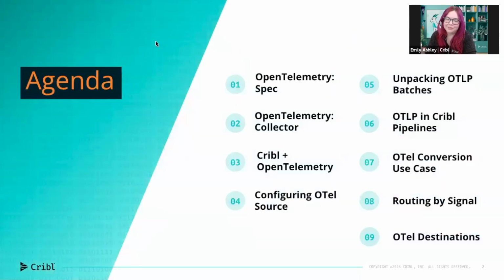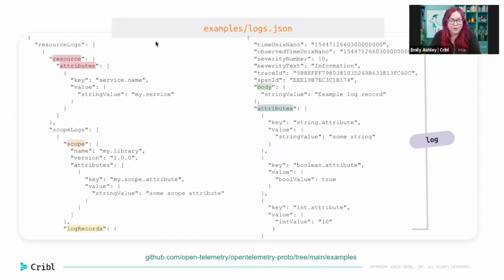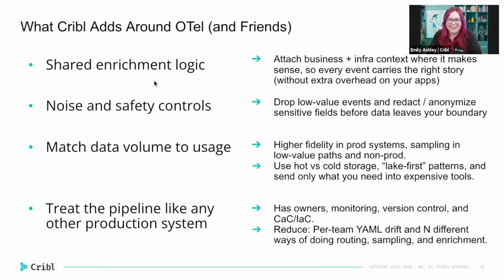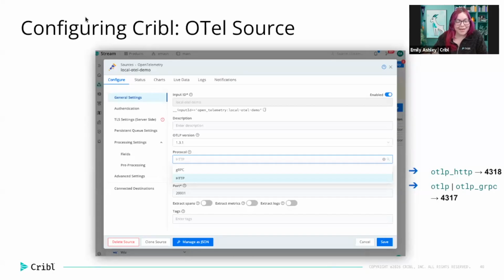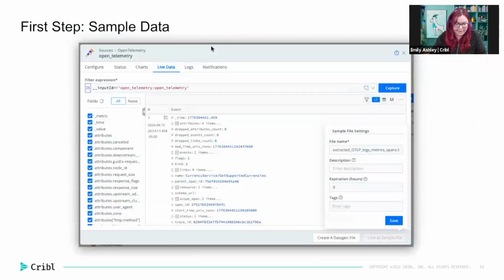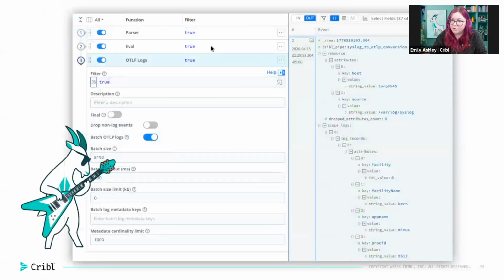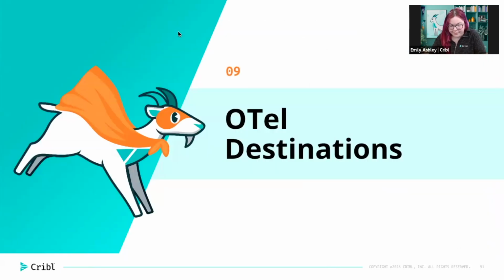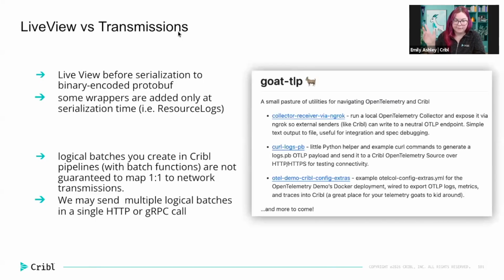OpenTelemetry + Cribl: Everything You Need to Know (Cribl Skills Session)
Working with OpenTelemetry and Cribl? There's a ton of information in the space, and it's all a bit scattered. So, here in one place, we’ll go over the foundational concepts you need to know, while focusing on focus on practical information that's going to be relevant to you!

*Chapters:*

- 00:00: Intro / Overview
- 00:47: 00 - OpenTelemetry: What is It?
- 01:45: 01 - OpenTelemetry: Spec
- 08:38: 02 - OpenTelemetry: Collector
- 11:34: 03 - OpenTelemetry + Cribl
- 16:04: 04 - Configuring an OTel Source in Cribl
- 22:19: 05 - Unpacking OTLP Batches in Cribl
- 26:49: 06 - OTLP in Cribl Pipelines
- 33:19: 07 - Use Case: OTel Conversion in Cribl
- 40:25: 08 - Routing by Signal in Cribl
- 42:10: 09 - OTel Destinations in Cribl

*OTel & Cribl Docs/Blogs to Reference:*

- Using Curl with OTLP over HTTP to test the Cribl OpenTelemetry Source